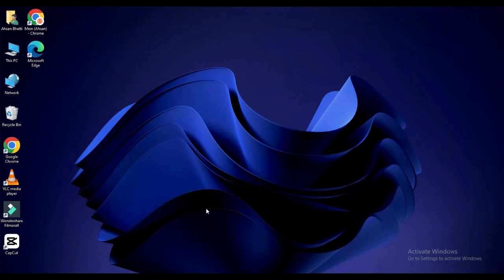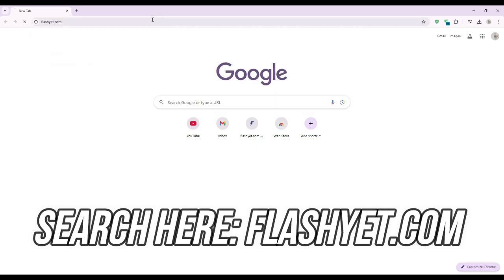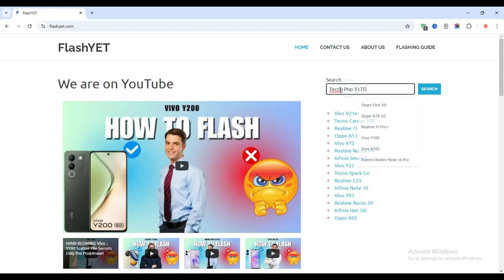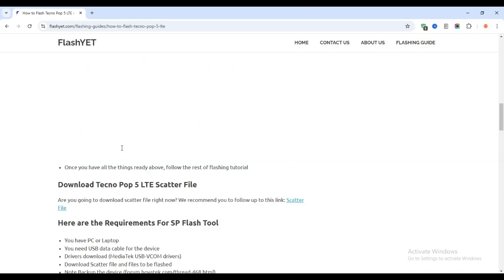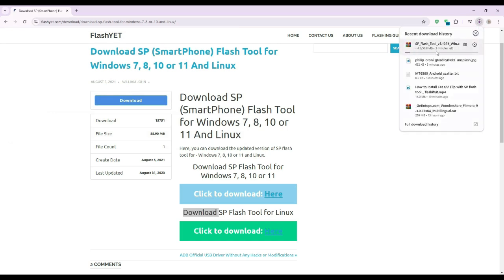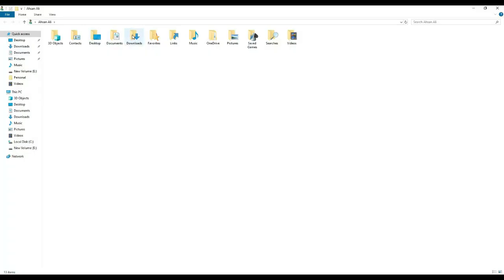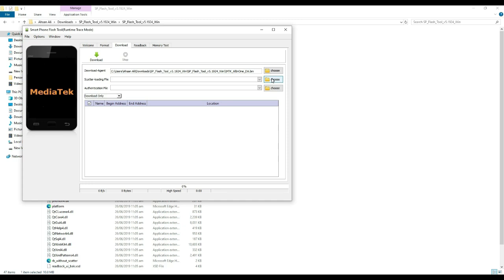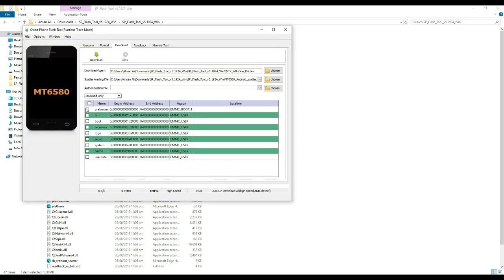My 7-Day Tecno Pop 5 LTE Flash File Experiment Changed Everything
Flash Your Tecno Pop 5 LTE the Easy Way Avoid These Mistakes

Tecno Pop 5 LTE Phone SAVES The Day with 30-Minute Fixes!

The Phone Fixing Trick That's Revolutionizing Tecno Pop 5 LTE!

Want a Flawless Tecno Pop 5 LTE Phone? Follow This 30-Minute Guide!

What I Learned from Hacking My Tecno Pop 5 LTE's Scatter Files for a Month!
Tecno Pop 5 LTE Flashing MISTAKES You Won't Believe You're Making!
The REAL Difference Between Flashing Methods for Tecno Pop 5 LTE
Flashing Faceoff Tecno Pop 5 LTE With PS5 Which is Faster?
What Flashing Experts Don't Want You to Know About Tecno Pop 5 LTE!

MIND-BLOWING Tecno Pop 5 LTE Scatter File Secrets Only the Pros Know!

Get Ready to Master Tecno Pop 5 LTE Scatter File Secrets in 24 Hours!

What's Hiding in Your Tecno Pop 5 LTE Scatter File That You Need to Know?
Is Tecno Pop 5 LTE Really Better Than Samsung for Gaming?

WARNING Tecno Pop 5 LTE Scatter File Mistake Could Cost You THOUSANDS!

We Tested Tecno Pop 5 LTE and iPhone Here's What's Best for Photography!

Photography EXPERT Reveals iPhone vs Tecno Pop 5 LTE Secrets!

The Surprising Truth About Tecno Pop 5 LTE's Camera Nobody Tells You

Top 5 Essential Features Every Photographer Needs in 2024 to Beat Tecno Pop 5 LTE and iPhone!

Want FAST Tecno Pop 5 LTE Flashing? Watch This SP Flash Tool Tutorial Now!
FLASH Tecno Pop 5 LTE Secrets NO ONE Tells You!
Get Ahead with Tecno Pop 5 LTE Flashing SECRETS of the PROS!

SP Flash Tool MASTER Reveals FAST Tecno Pop 5 LTE Flashing Secrets!

The WORST Flashing Mistakes You're Making with Your Tecno Pop 5 LTE!

Don't FLASH Your Tecno Pop 5 LTE WRONG!

What's Hiding in Your Tecno Pop 5 LTE Flash File?

Are You FLASHING Your Tecno Pop 5 LTE to DEATH?

Tecno Pop 5 LTE Flashing Secrets You Never Knew EXISTED!

Tecno Pop 5 LTE Scatter File Secrets Revealed!
Want to UNLOCK Your Tecno Pop 5 LTE's Full Potential? Watch This Now!
THE FASTEST Way to Flash Tecno Pop 5 LTE with SP Flash Tool Today!
Avoid These Common Tecno Pop 5 LTE Flashing Mistakes!

Get Your Tecno Pop 5 LTE Flashed in Minutes with This Easy Trick!
I Discovered a Shocking SECRET in My Tecno Pop 5 LTE Flash File!
PS5 vs Tecno Pop 5 LTE Which is the FASTEST for Mobile Gaming?
The REAL Difference Between Tecno Pop 5 LTE and PS5 for GAMERS
Tecno Pop 5 LTE Takes on PS5 in EPIC Performance Showdown
STOP Ignoring Your Tecno Pop 5 LTE Flash File You Won't Believe What's Inside
What's the BIGGEST Tecno Pop 5 LTE Flashing Mistake You're Making?

In this video I will tell you about flashing of Tecno Pop 5 LTE so watch complete video and like then once share. Flashing guide with sp flash tool by connecting your mobile with pc.

By watching this tutorial you can also flash the Tecno Pop 5 LTE.

1. We can flash to android stock Rom
2. Easliy Flash custom ROM for Tecno Pop 5 LTE
3. Application for fixing bricked or unbrick device
4. Easy to read, write parameters
5. We can erasing, formatting data and reset your MTC based devices as Tecno Pop 5 LTE

1. You will have Pc or have Laptop
2. You need USB data cable for the device
3. Drivers download (MediaTek USB-VCOM drivers)
4. Download Scatter file and files to be flashed
5. Note Backup the device